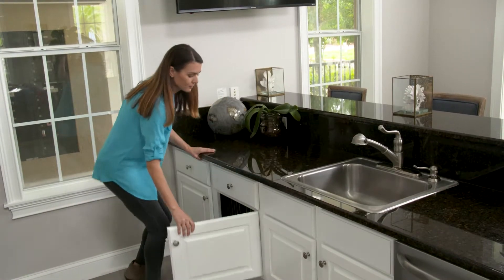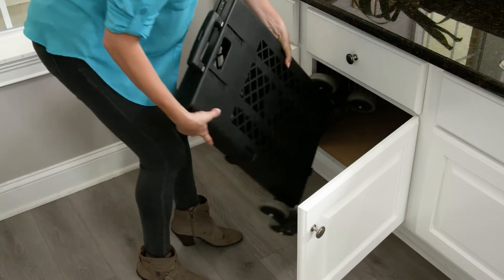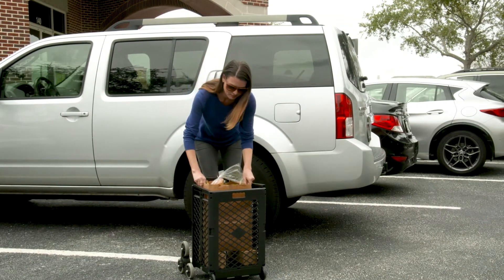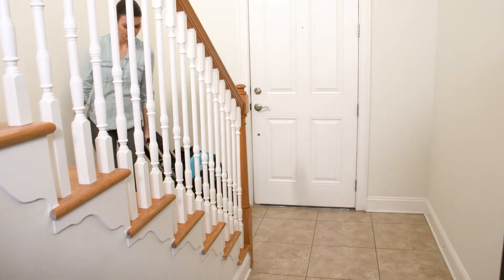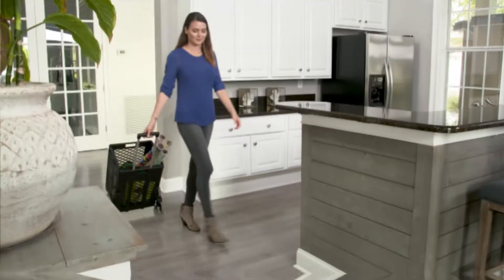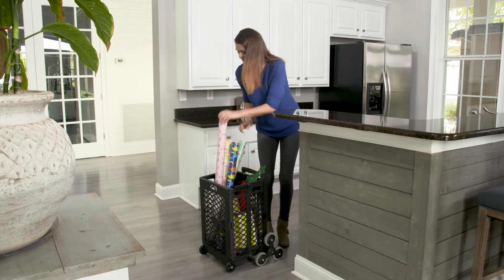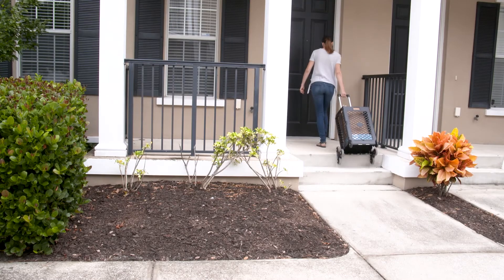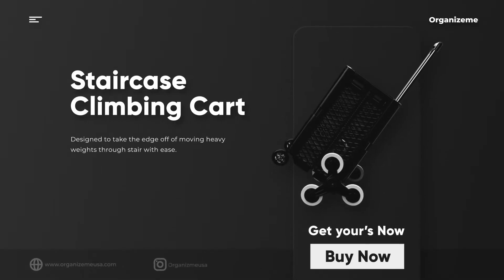Collapsible Staircase Climbing Shopping Cart | Organizeme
Buy OrganizeMe Shopping Carts. The carrying capacity of 55 lbs. makes it your go-to carrier for any task.